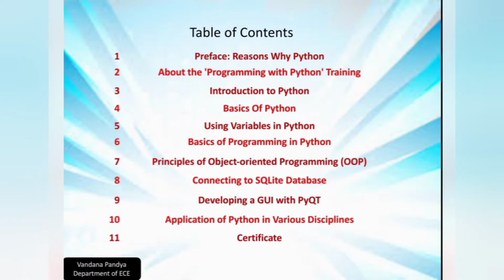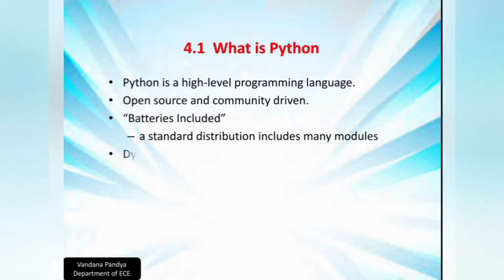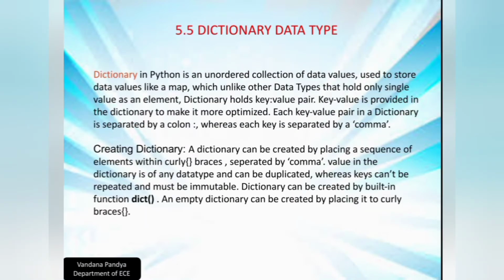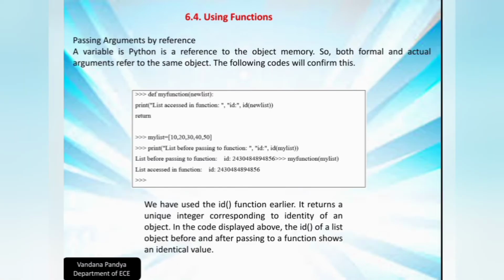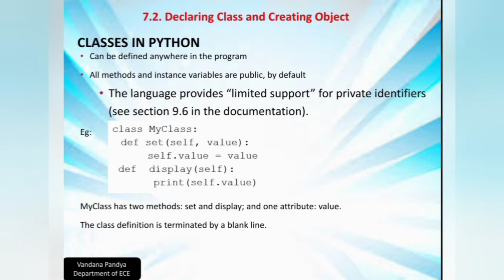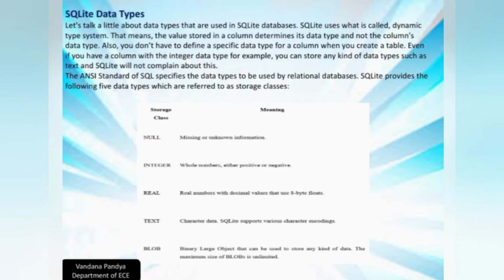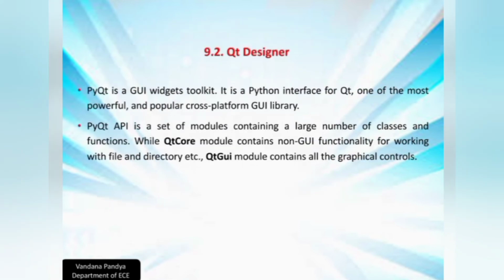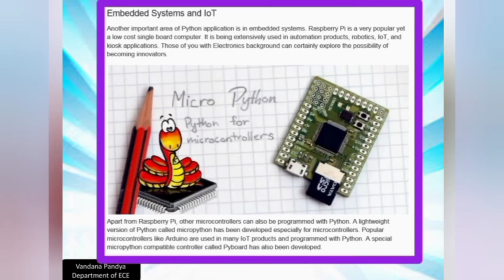Technical Seminar Report On Programming with Python by Vandana Pandya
Technical Seminar Report-
Programming with Python
(summer online final year internship from Internshala)

Presentation and presented by-
Vandana Pandya
17EMBEC026
Electronics and communication engineering department
MLVTEC, Bhilwara